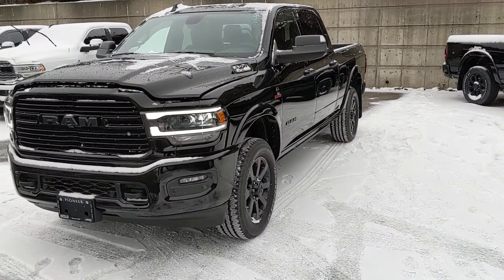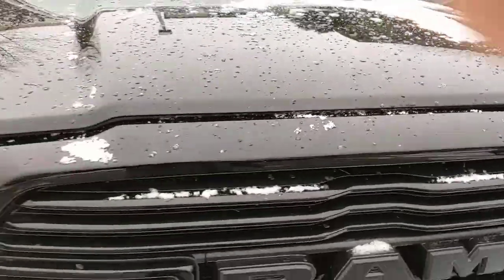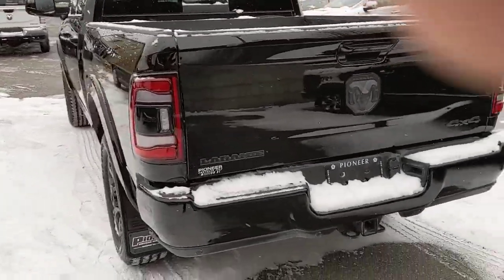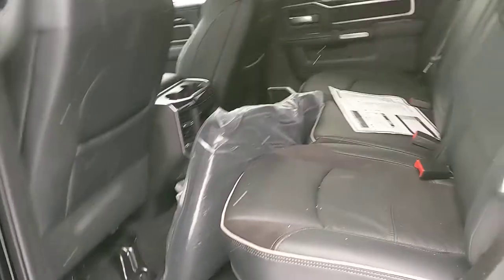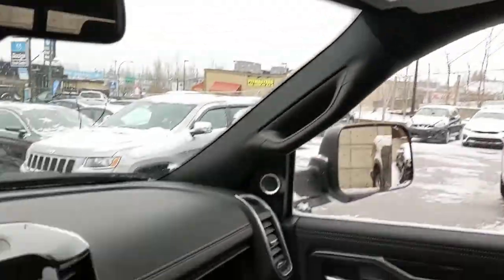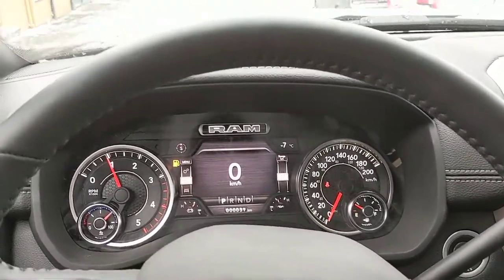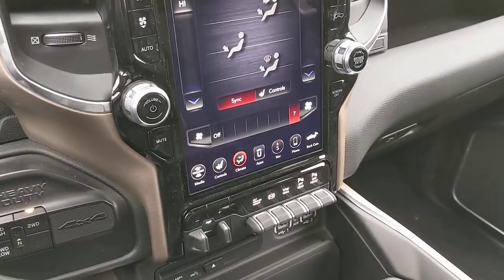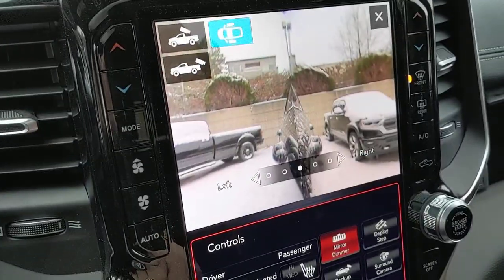2019 Ram 3500 Laramie for Kyle at Pioneer Chrysler!